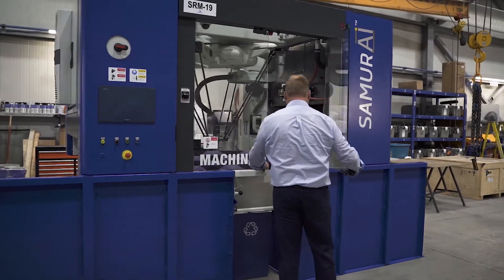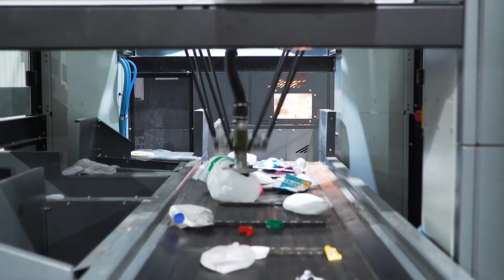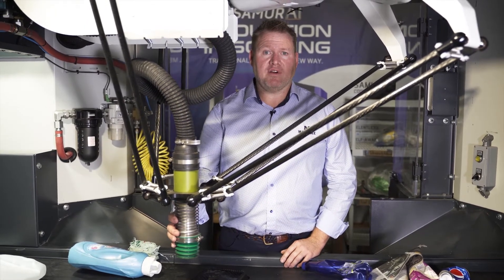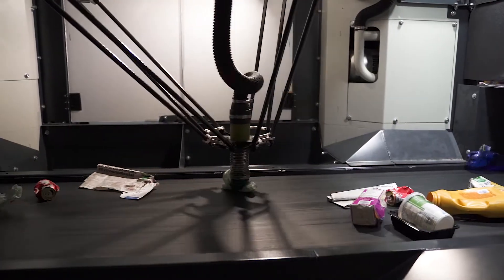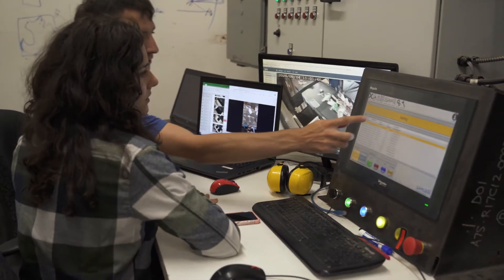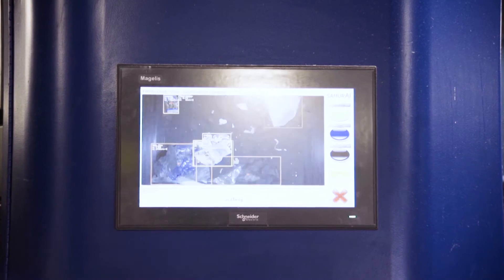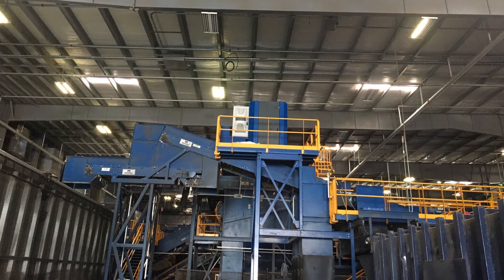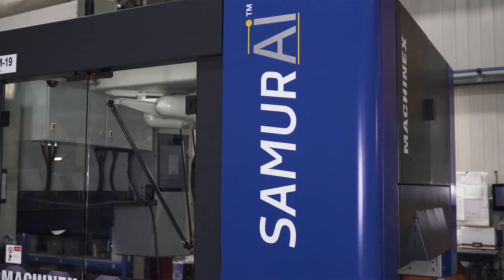MACHINEX SAMURAI SORTING ROBOT SESSION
Machinex presents a session of its sorting robots showing the main benefits of this recent piece of equipment powered by AI.